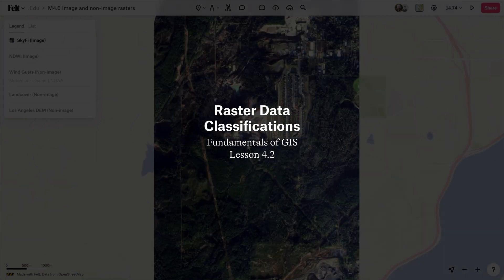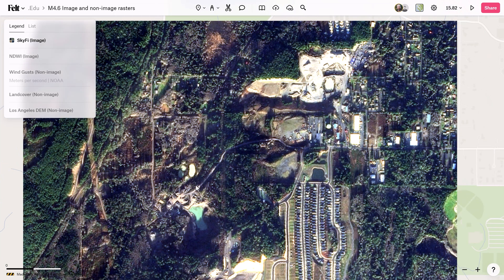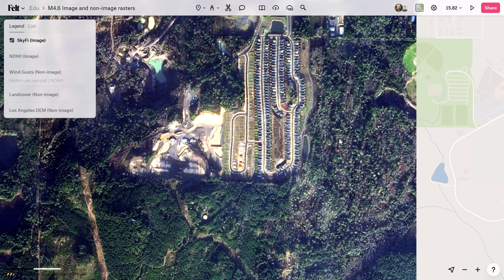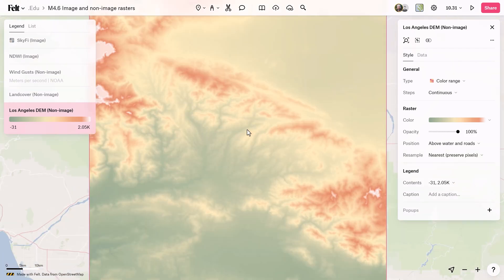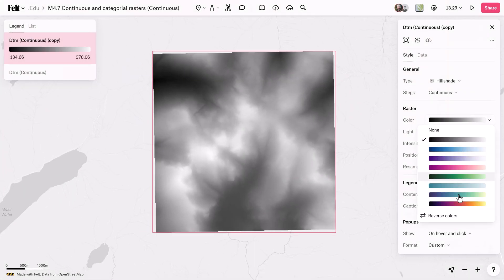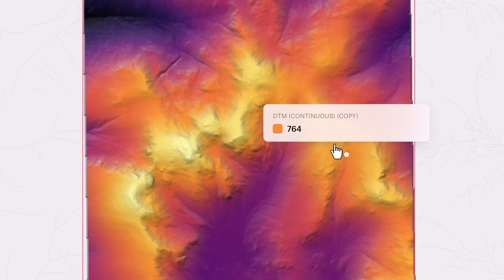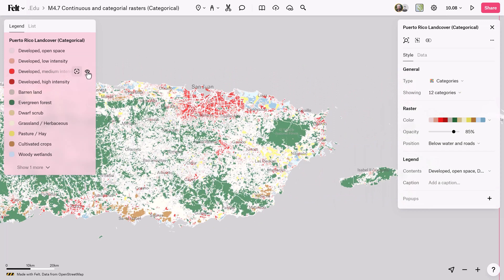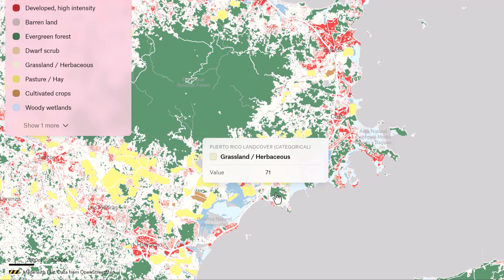Raster Data Classifications in GIS | Understanding Raster vs Vector Datasets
Discover what raster data is, the difference between image and non-image rasters, and how continuous and categorical types are used in GIS analysis.